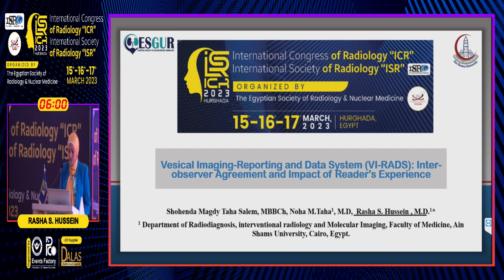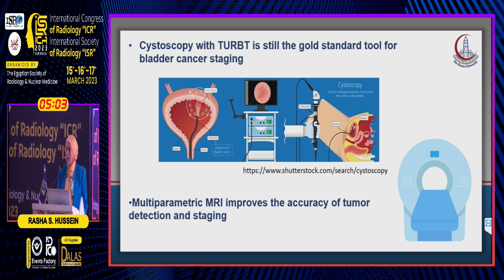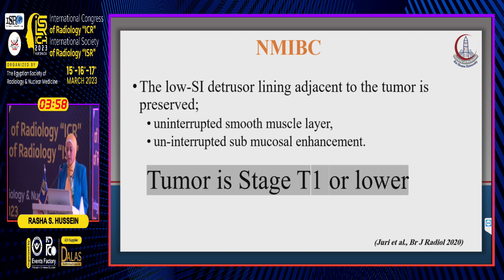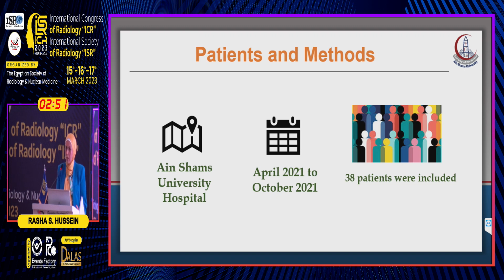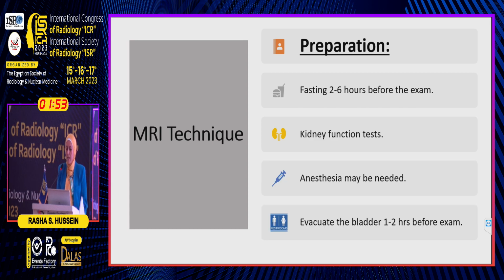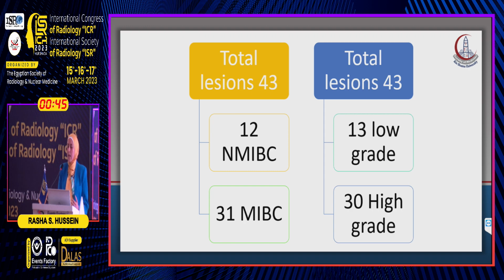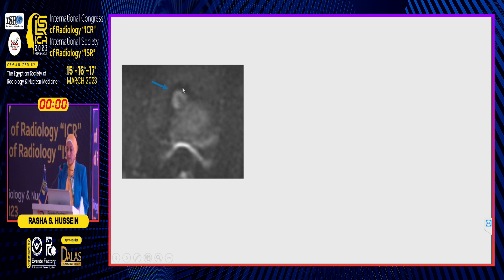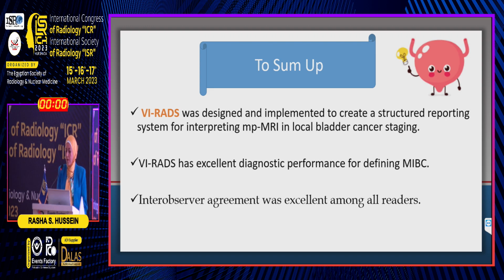Vesical Imaging-Reporting and Data System (VI-RADS) Inter-Observer Agreement and Impact of Reader’s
Prof. RASHA HUSSEIN

15-16-17 March, 2023
Hurghada, Egypt
Organized by